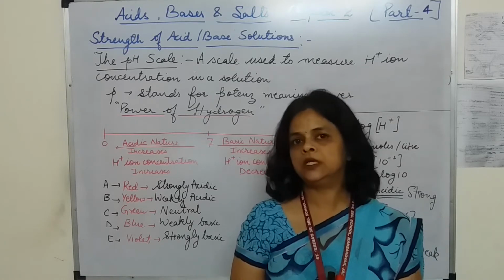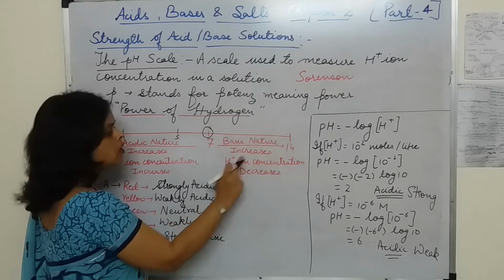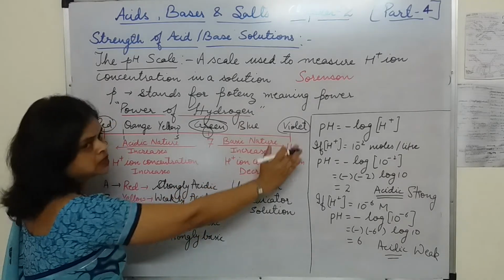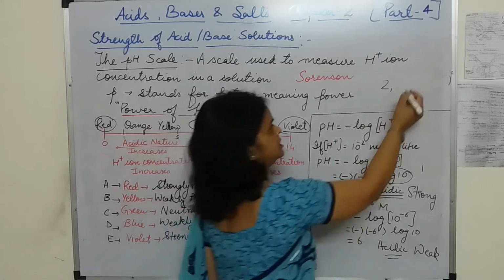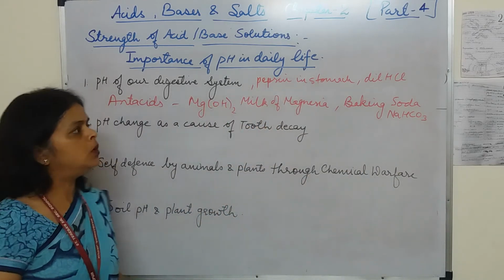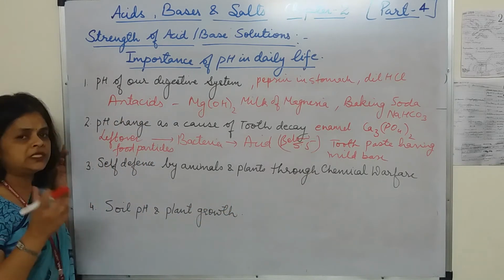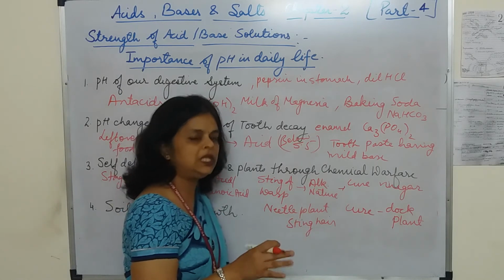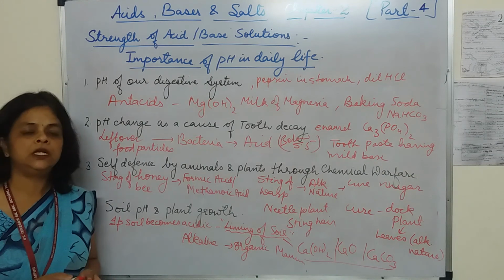pH Scale (CLASS-10)